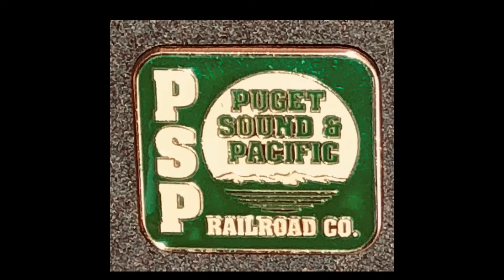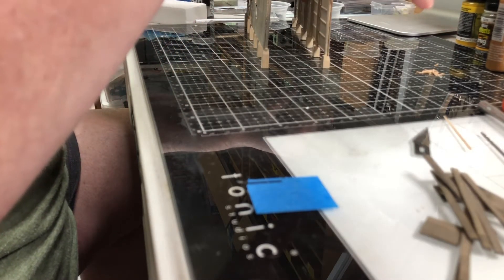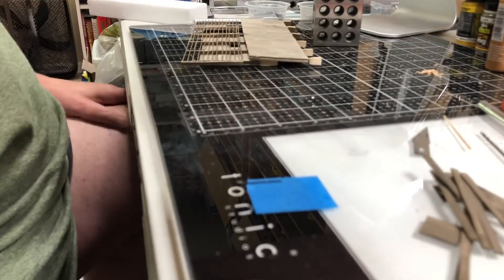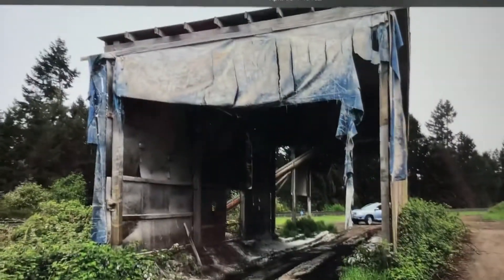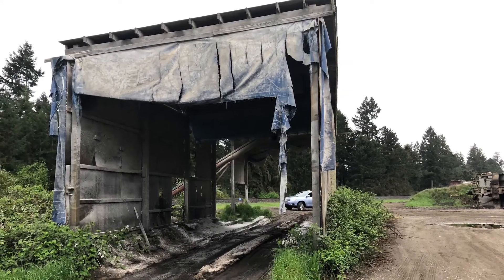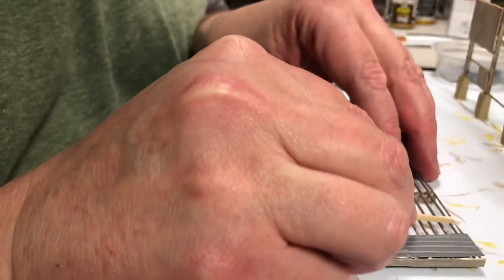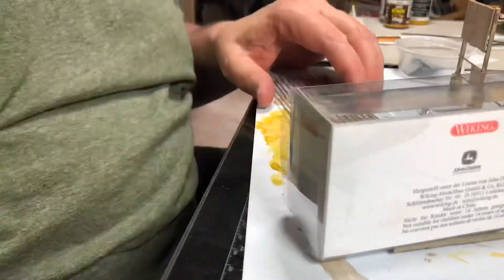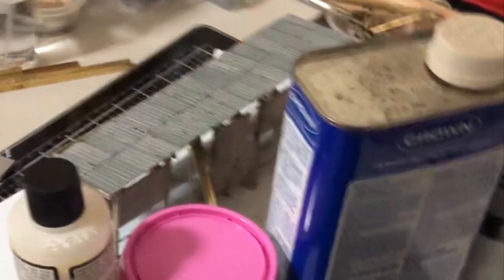Shack Build Part 6: An Aha Moment and roof panels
So we continue on with build of the shack.  I realize something about the build.  Well that’s why it is scratch build, because it kit build would have figured it out.  Oh yeah, I put the panels on too.